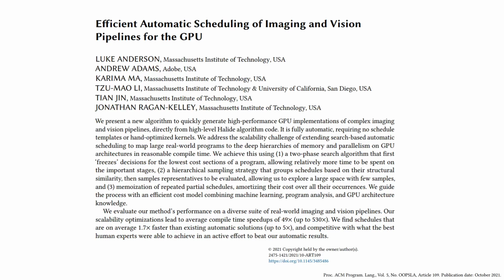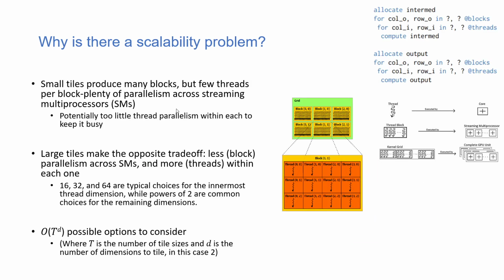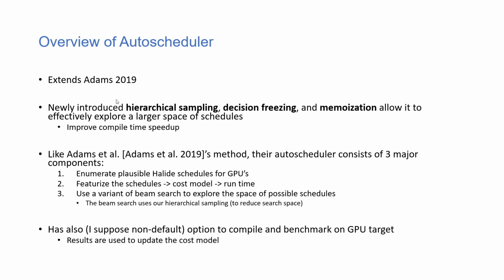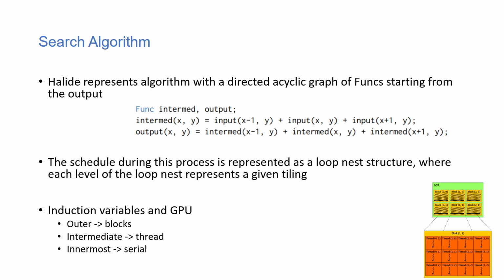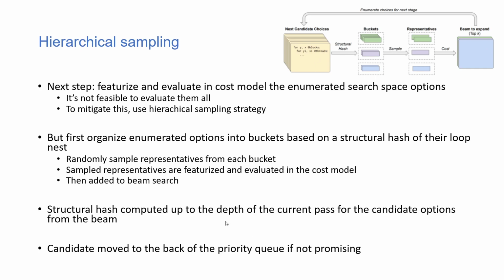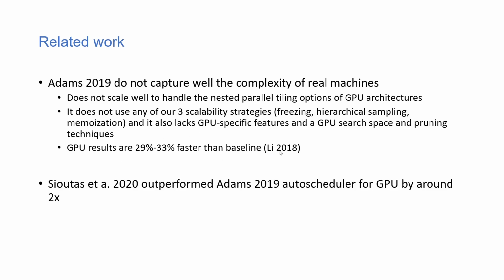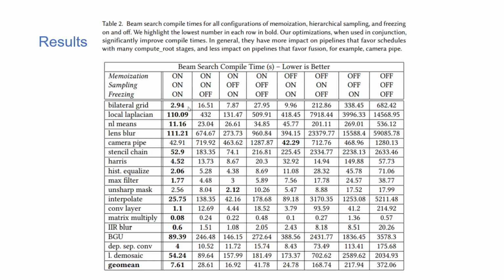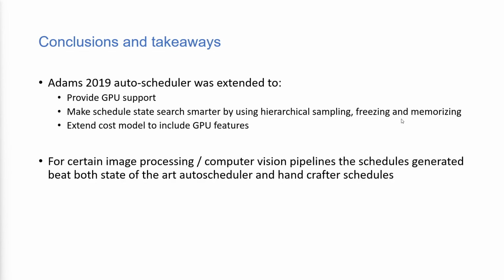"Efficient Automatic Scheduling of Imaging and Vision Pipelines for the GPU" paper summary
This video summarizes the work in the "Efficient Automatic Scheduling of Imaging and Vision Pipelines for the GPU" paper:

References:
Halide tutorial:

"Efficient Automatic Scheduling of Imaging & Vision Pipelines for the GPU" video from ACM SIGPLAN

Adams 2019 autoscheduler:
"Learning to Optimize Halide with Tree Search and Random Programs"

"Schedule Synthesis for Halide Pipelines on GPUs" (Sioutas, et al)